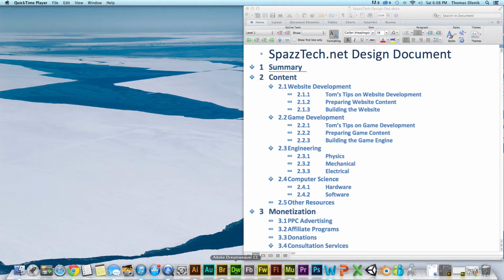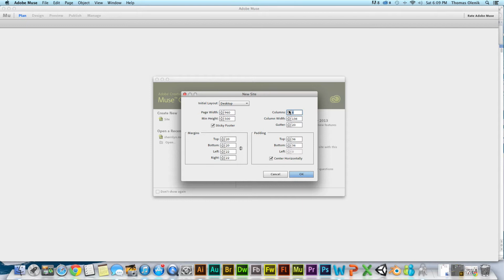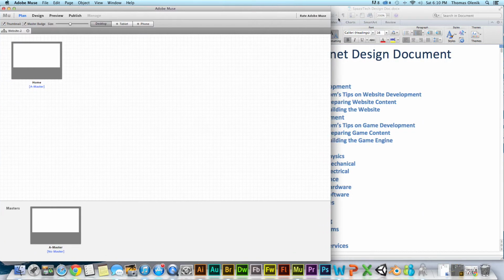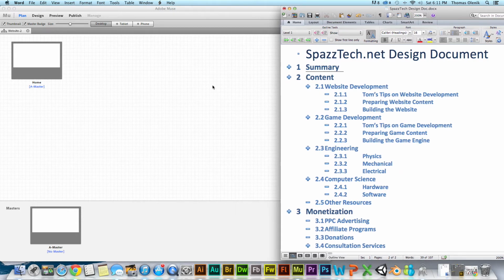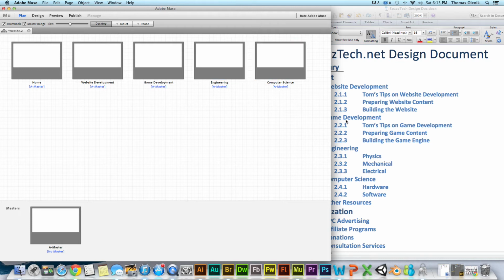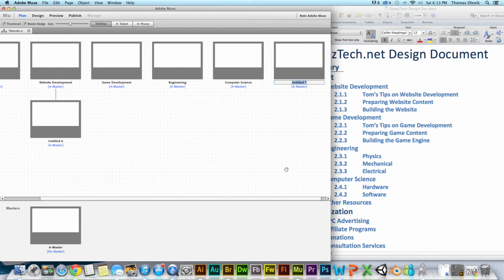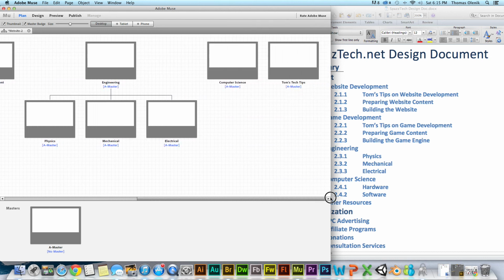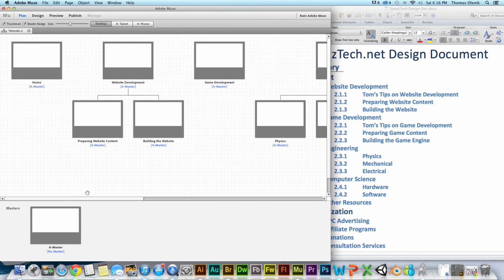Website Structure With Adobe Muse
This tutorial demonstrates the basic concept of creating a website structure in Adobe Muse.  You get to see me create my own web site structure live.